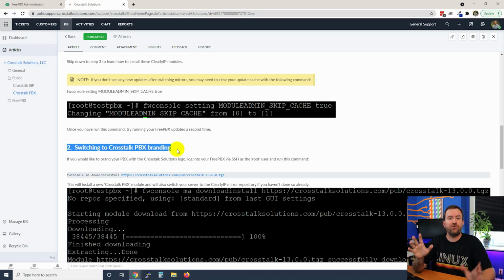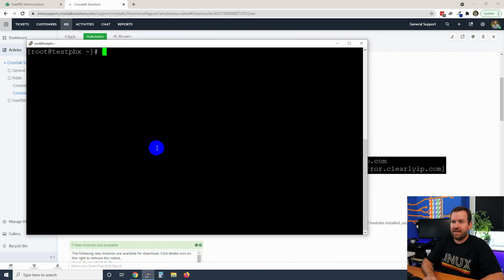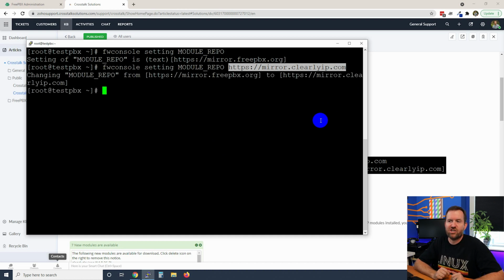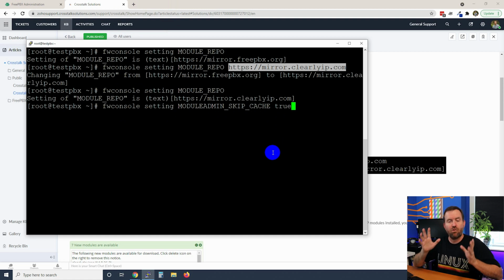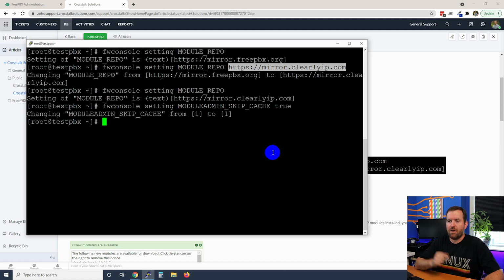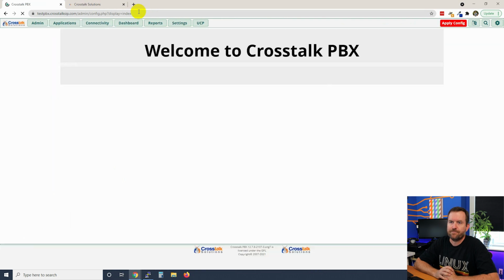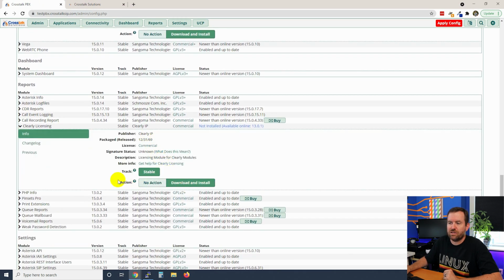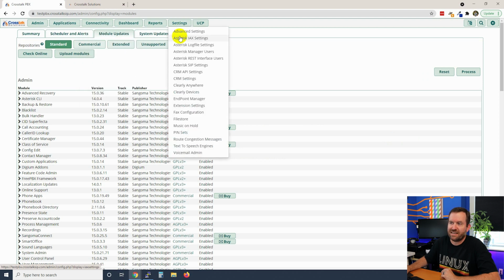Switching to ClearlyIP's Module Repo and Crosstalk PBX Branding